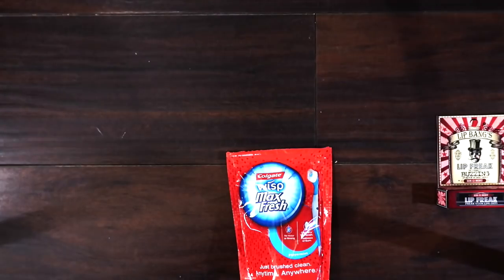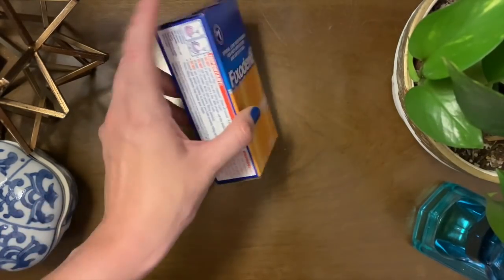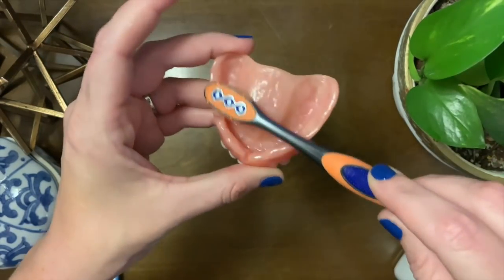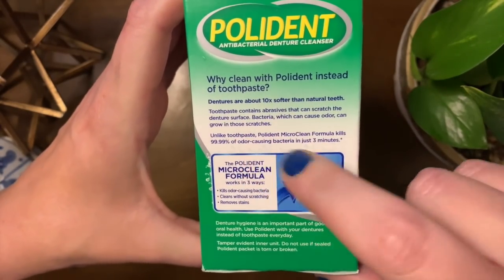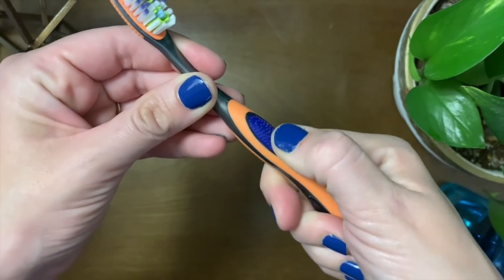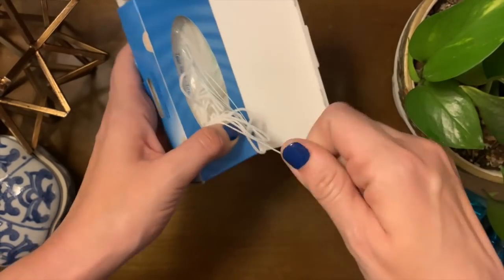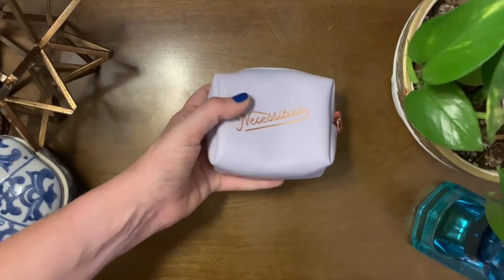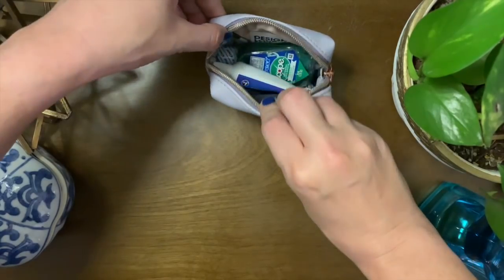Denture and Dental Implant Supply Haul | Bonus Emergency Denture and Implant Supply Kit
Some of the denture and dental implant products I have used over the years.This is not a sponsored video, I bought these products, myself, so that I could show you some of the products I love. Read more to see product list and time stamps.

*Most products were purchased at Wall-Mart. I indicated the ones purchased at Target*

Products in this video:
Equate Denture Bath - 0:27
Fixodent Extra Hold Powder: 0:57
Colgate My First toothbrush (THE STRUGGLE!) - 1:38
Sensodyne Pronamel - 2:18
Polident 3 Minute Daily Cleanser tablets: 2:35
Colgate Floss-Tip Bristle toothbrush - 3:32
Listerine Sensitivity Zero Alcohol mouth wash - 4:09
Oral-B Superfloss - 4:14 (demonstration at 5:23)
Travel pouch (Design Love Best on clearance at Target)- 6:01
Travel Size Scope Mouthwash - 6:19
Clear bottle (Target) - 6:23
Fixodent Original travel size - 6:48
Equate Triple Medicated Oral Pain Reliever/Antiseptic gel - 6:57
DenTek Easy Brush - 7:15 (demonstration at 7:33)
Colgate Wisp - 8:16
Soap Container for Denture/Implant emergency kit - 8:32
Travel pill containers - 8:58

**dentures should not hurt, however, in the beginning stages, after your teeth are pulled, your gums will change and the dentures may become loose. Loose dentures tend to cause irritation to the gums, which can be painful and put you at risk for infection. Make sure to see your dentist about loose, ill-fitting dentures.

***Dentures need to be taken out, not only to soak them and ensure that they are clean, but also to give your gums a break.